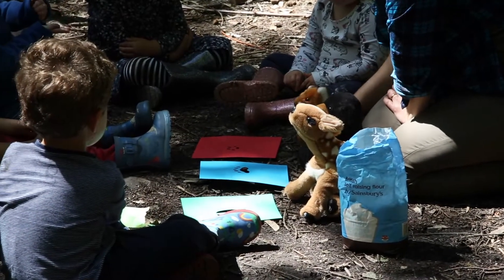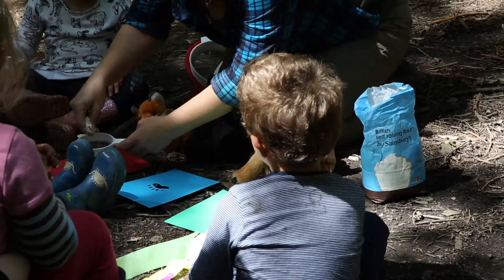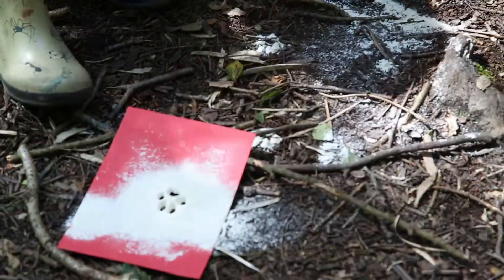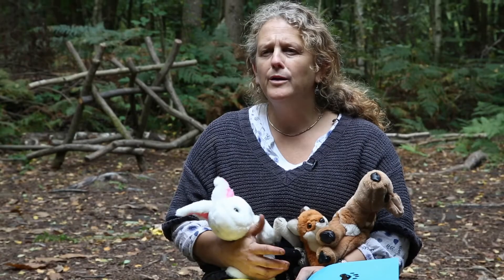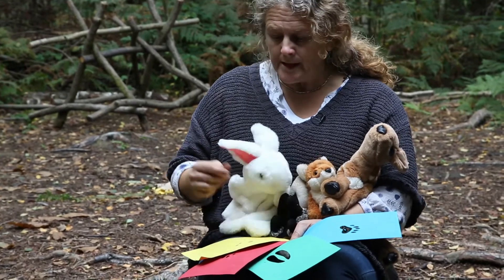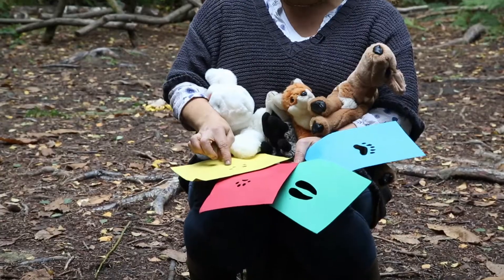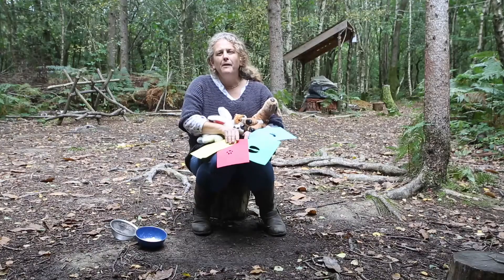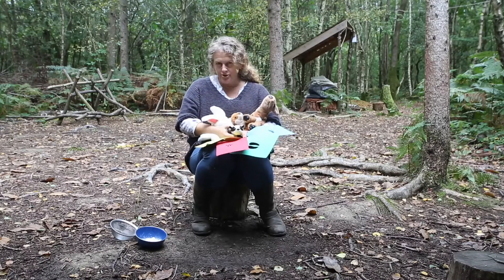Animal Tracking Games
This clip comes from our Nature Awareness Games course which is Module 8 in our Forest School Activities Online Training.

The first thing you need to do is to make a stencil creating the shape of an animal track.  Using a stanley knife is really helpful with this.  Once you have your stencils, you can create many fun and engaging opportunities to build connection with animals.  This activity develops the skill of shape and pattern recognition and stimulates ongoing curiousity about animals.

You may decide to extend this activity by finding out more about what the animal eats, where it sleeps, what its habits are and what time of day or night it is active.

Using animal toys also gives the opportunity to tell some stories and set up different tracking challenges which fun and exciting!